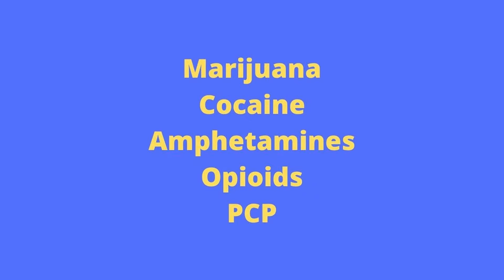How long are different drugs detectable in your system - urine testing, hair testing, etc.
Dr. Nuesse talks about the drug testing process ans how long certain drugs stay in your system.  Hair drug testing is different than urine drug testing.

Connect with Dr. Nuesse via Zoom or by phone.  The cost of this meeting is $100.